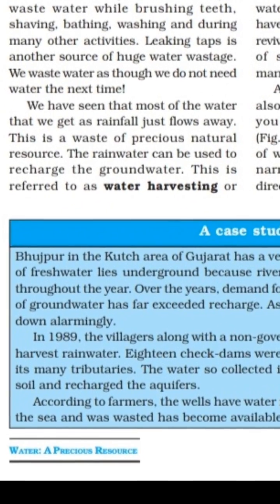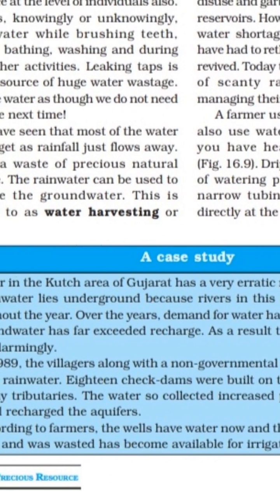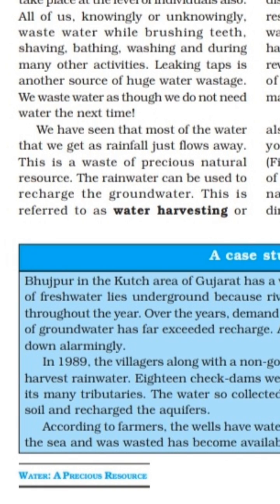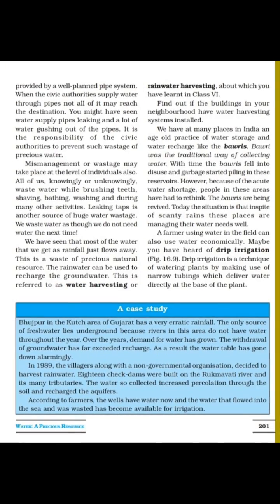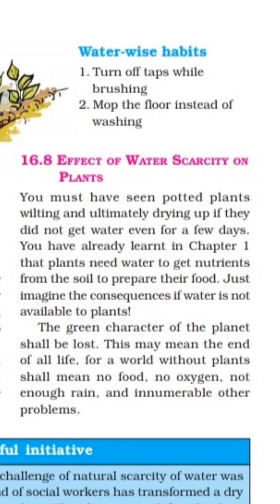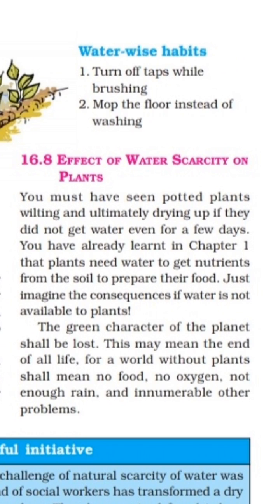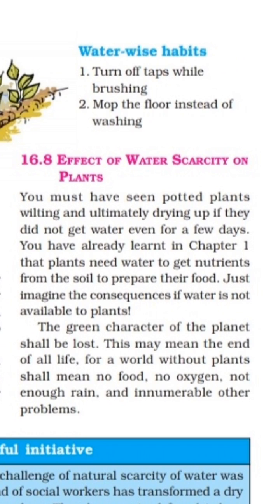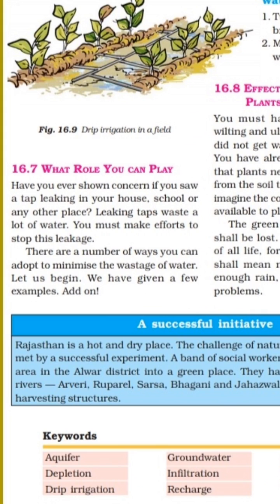Water a precious resource (part 5)